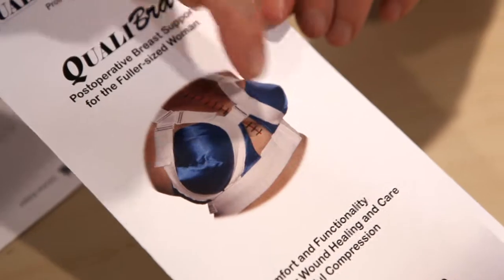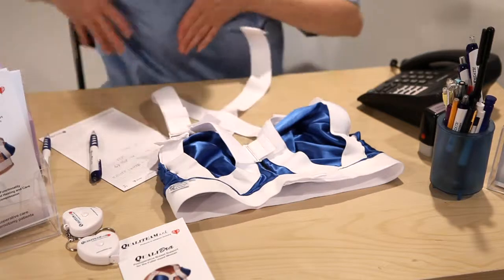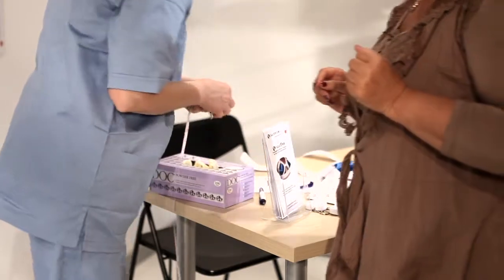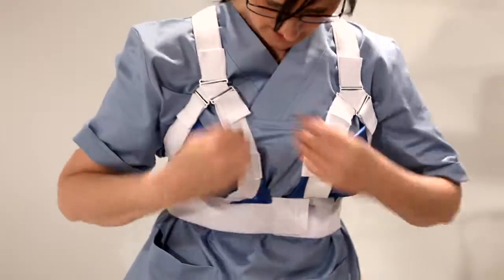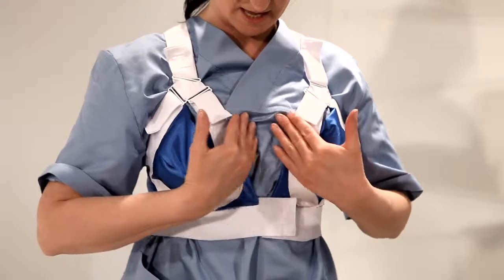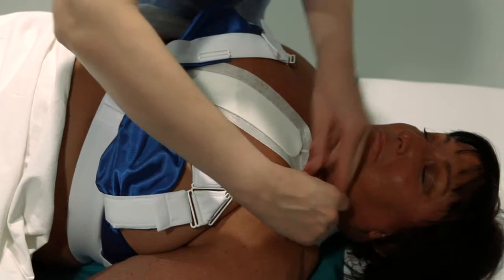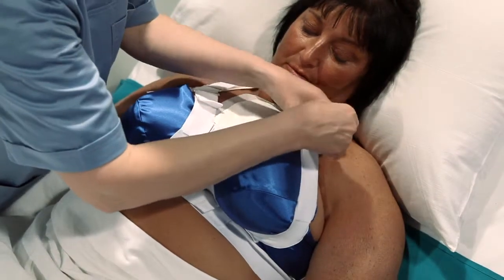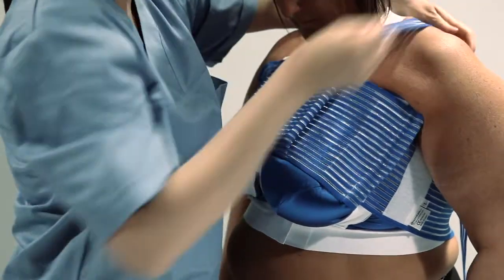QualiBra - Postoperative Breast Support For Fuller Sized Women - Instructions For Use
QualiBra - The only post sternotomy breast support dedicated to fuller sized women.
This specially designed bra gives comfort, keeps the breast tissue away from the wound, avoids painful compression and grants easy access for better wound care and healing.